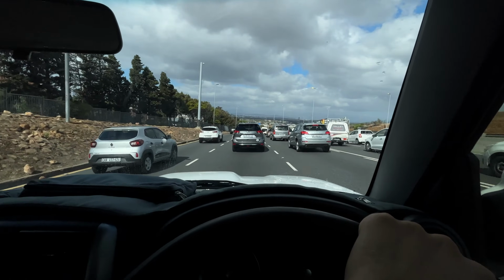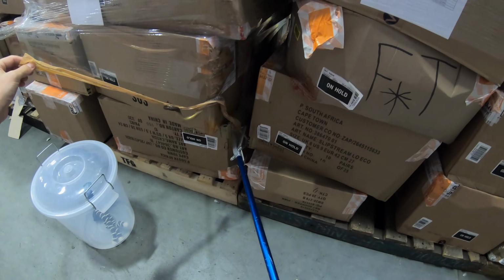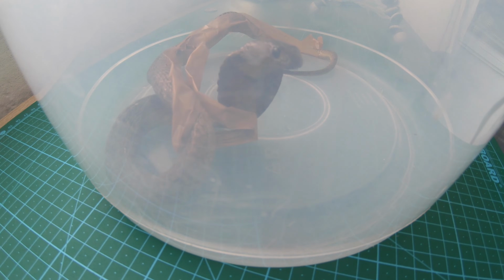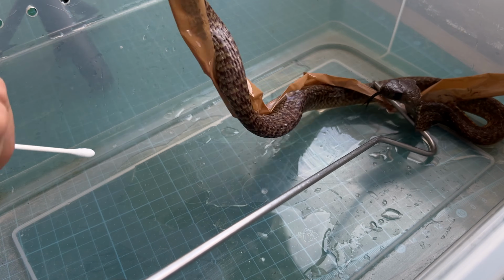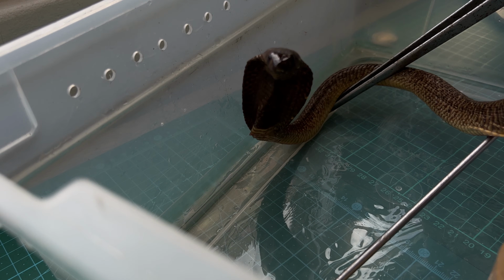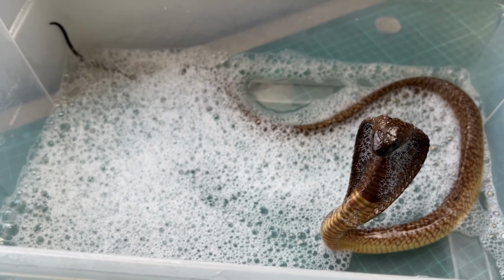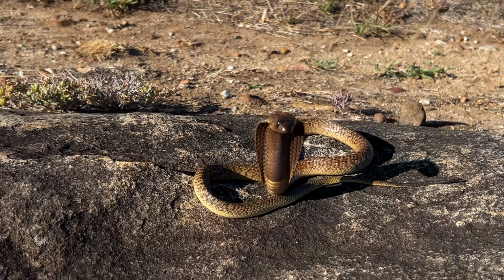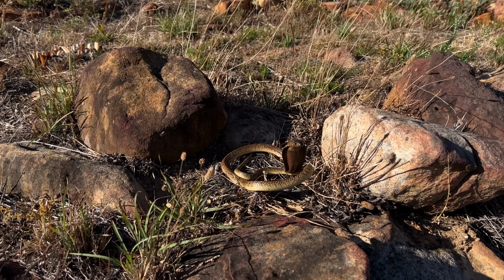DEADLY snake getss a bubble bath.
A young Cape Cobra gets stuck on packaging tape and needs help! My NEW book on the Snakes & Other Reptiles Of KwaZulu-Natal out now! 👇